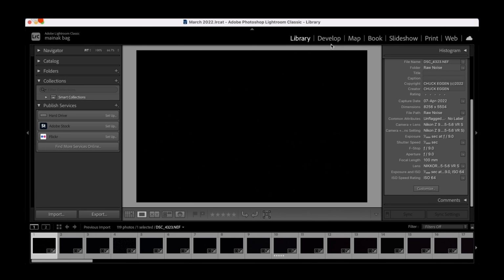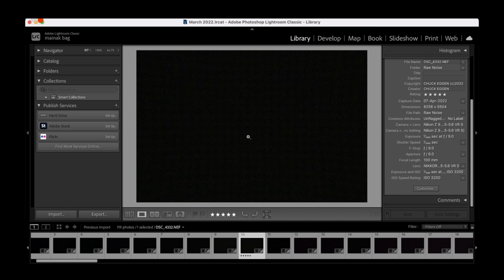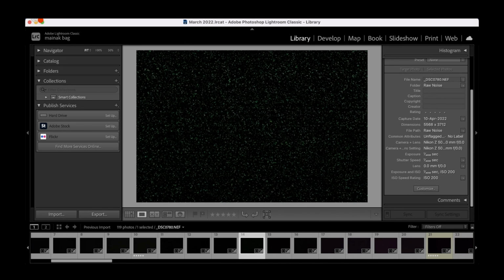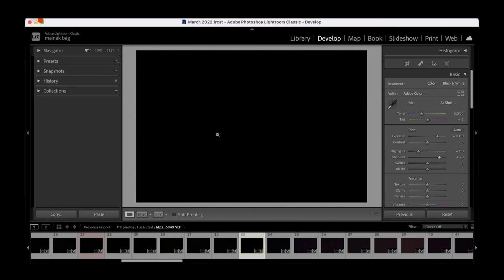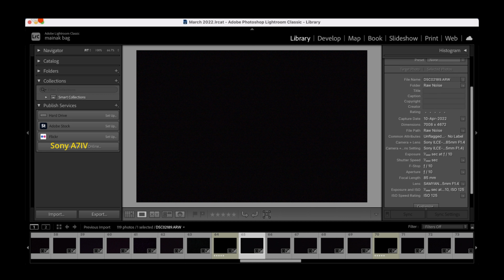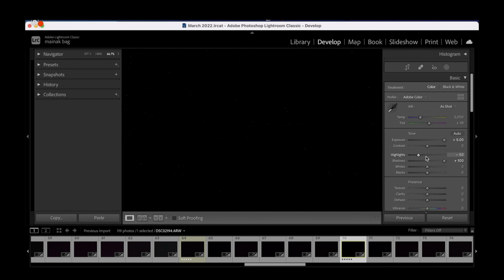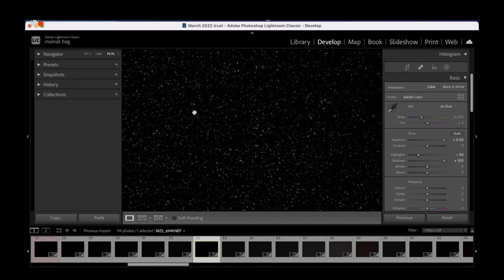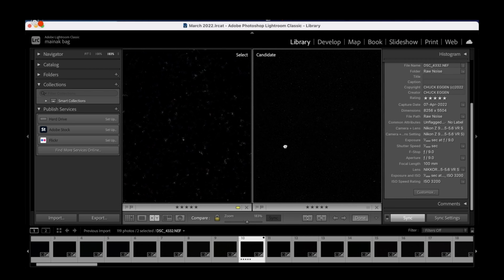The Secret Power of Nikon Z9 | Z9 vs Sony A7IV vs Nikon Z6II | Dual Native ISO Test